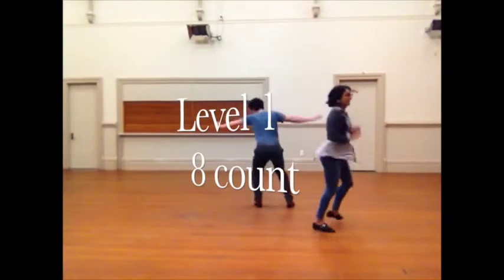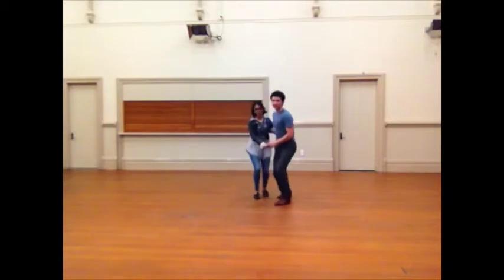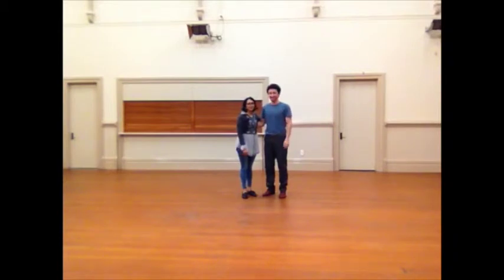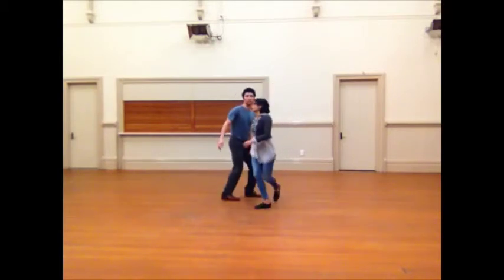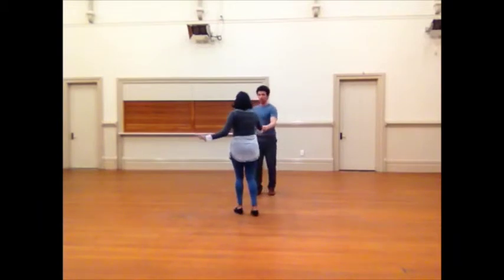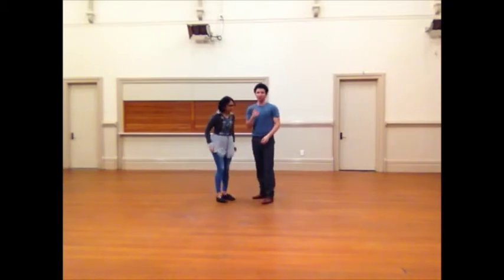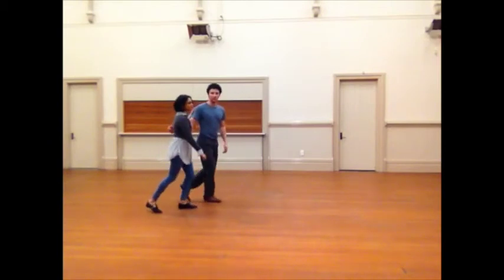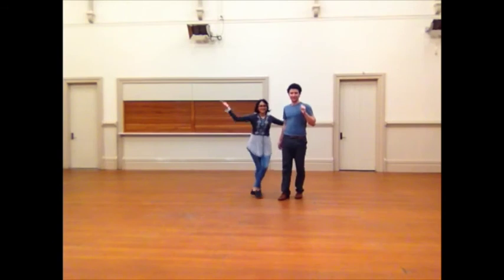Parnel Block 8 - Oct 2015 (3/6) L1- 8 count 1.5 playing with rhythm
Short recaps of level 1 and level 2 lindy hop taught by Jesse Peeters and Akriti Rana at The Parnell Jubilee Hall, 545 Parnell Road, Parnell, Auckland NZ - Wednesday nights 7pm and 8.15pm